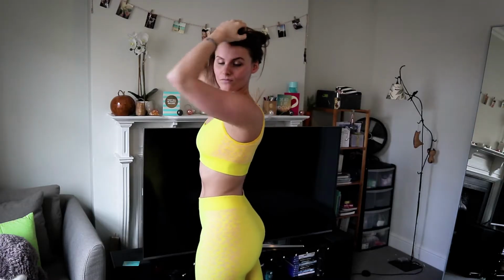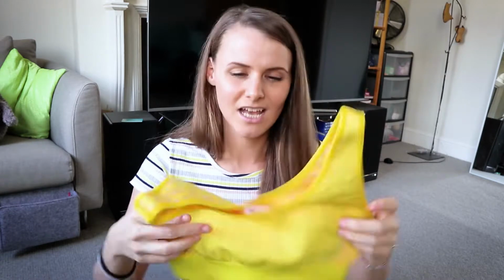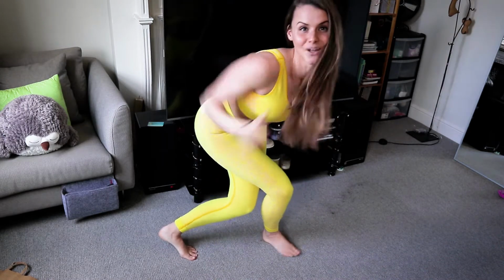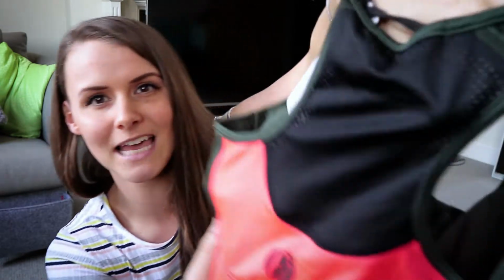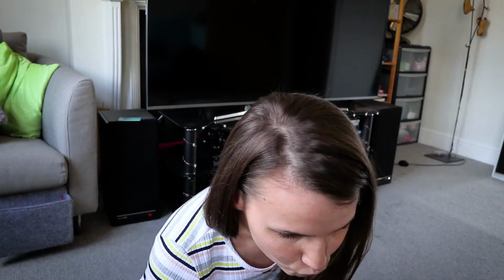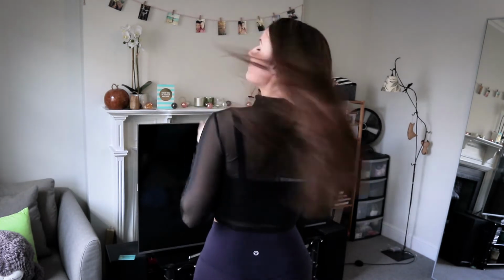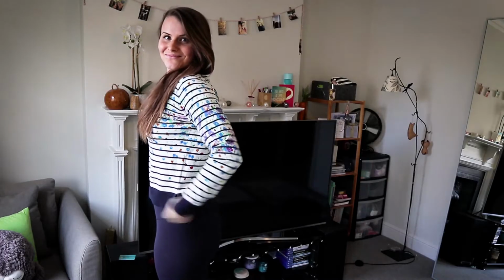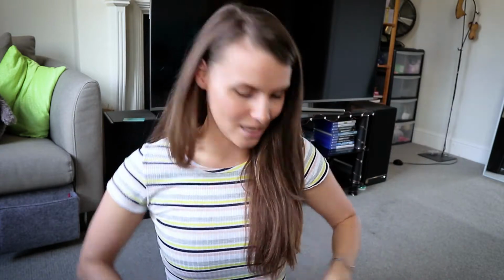ASOS HAUL & TRY ON | ASOS 4505 + MORE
Today's video is a little Asos Haul :) The Asos 4505 bright yellow set that everyone seems to have gotten their hands on + a bit more activewear and some not active wear haha.

Let me know what you thought of this haul :D

ASOS HAUL
ASOS 4505